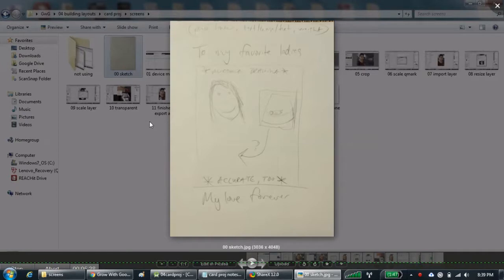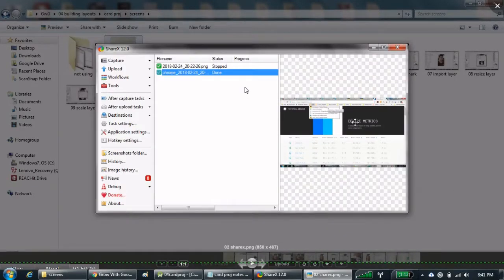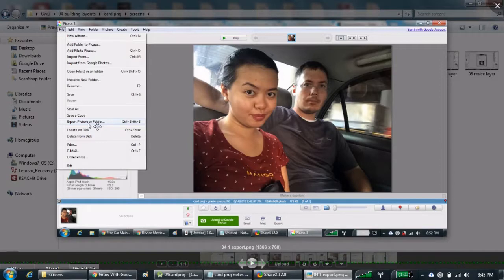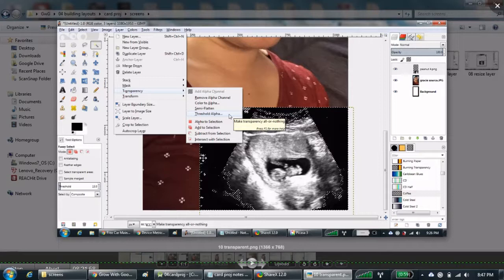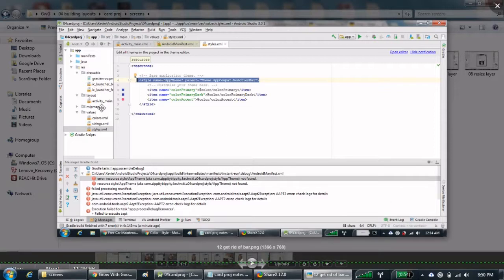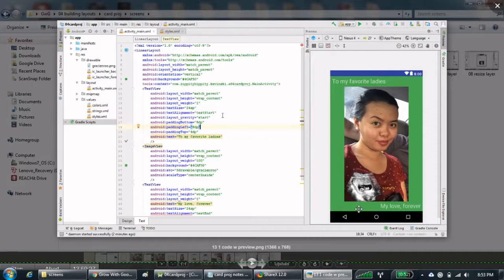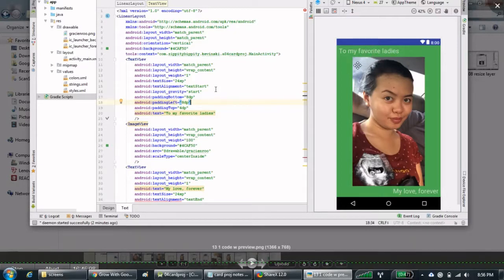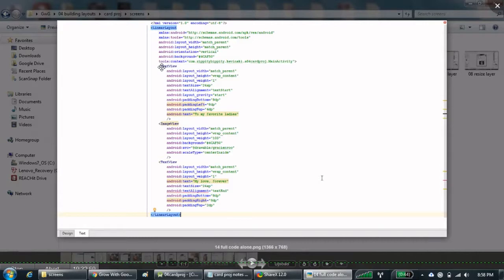Grow with Google, Lesson 4: Make your own card. Long edition.